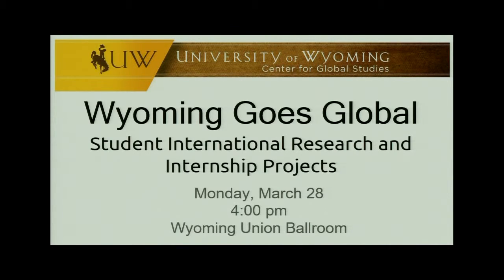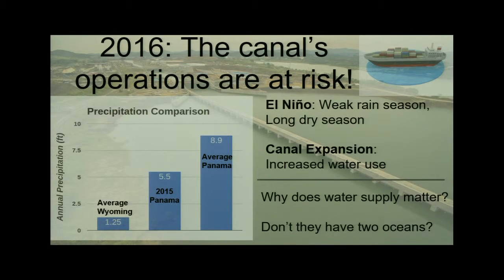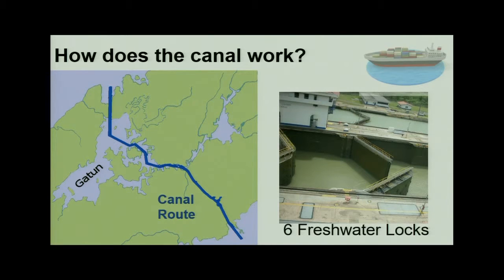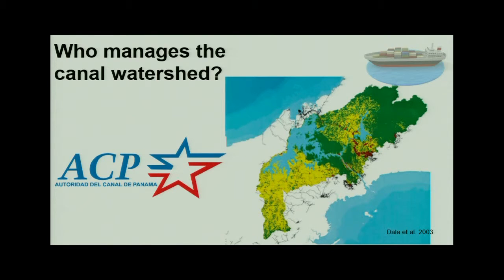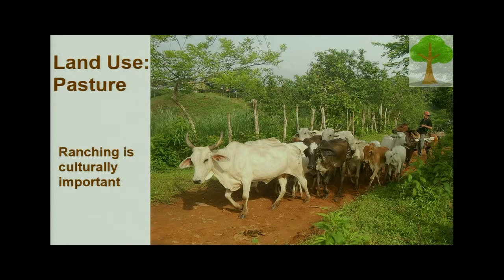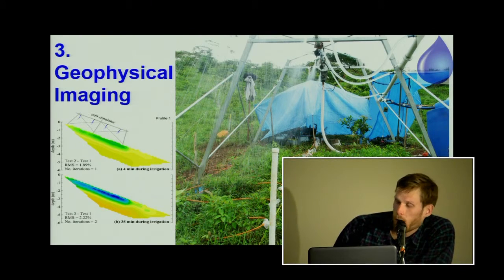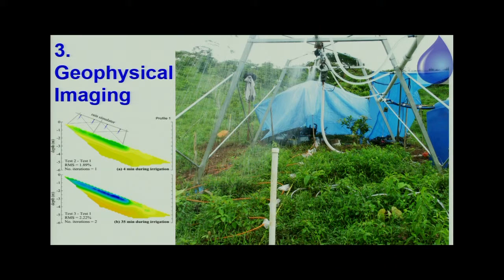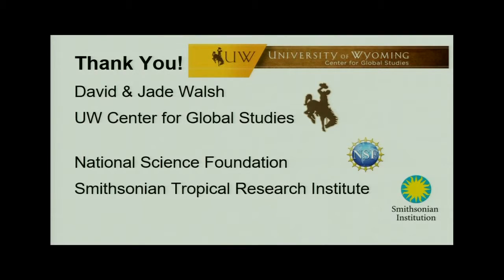Wyoming Goes Global: Guy Litt on the Panama Canal Watershed Management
Wyoming Goes Global: Guy Litt in the Panama Canal

Wyoming Goes Global: UW Faculty and Students Developing
Practical Solutions to Address Global Problems
March 28-29, 2016 – Laramie, Wyoming
Guy Litt, Civil and Architectural Engineering student, presented "Panama Canal Watershed Management" as part of the conference's student international research and internship projects panel.

The Wyoming Goes Global conference was held in March 2016 and highlighted the exciting and significant international work being done by UW faculty and students from across campus and presents experts to discuss a variety of international career options.

Through its support for interdisciplinary faculty and student international projects, the Center for Global Studies seeks to advance UW to the next level of excellence in internationally focused research to find solutions to complex global problems.  The projects highlighted in this conference show the Center’s support for work that looks at the implications—from local to global—of a wide spectrum of evolving international challenges.

A Production of University of Wyoming Television